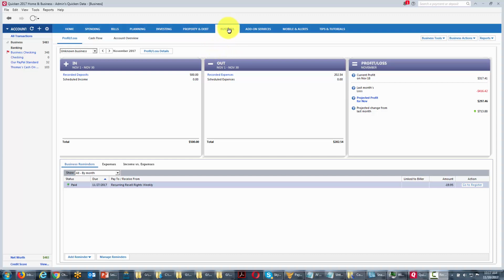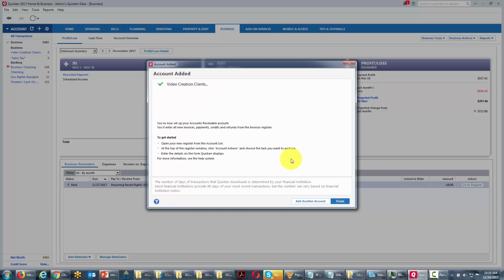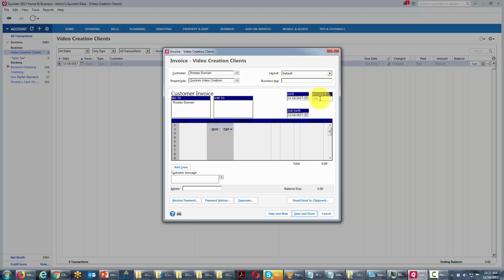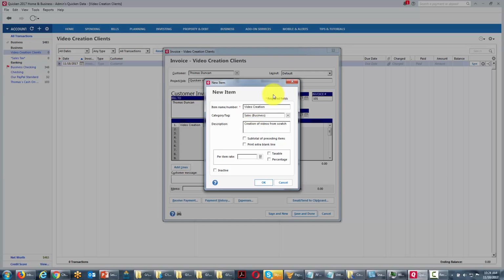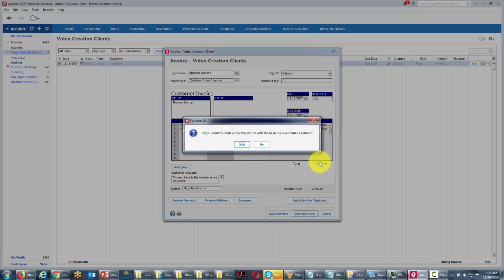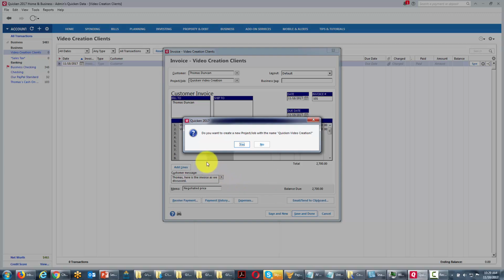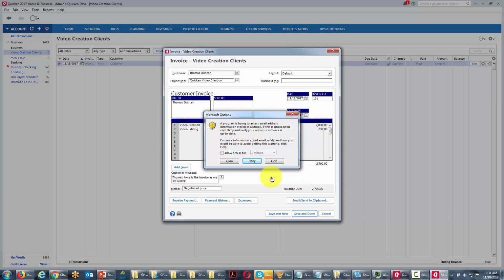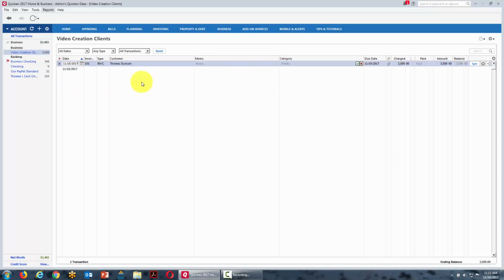how to invoice clients part-2